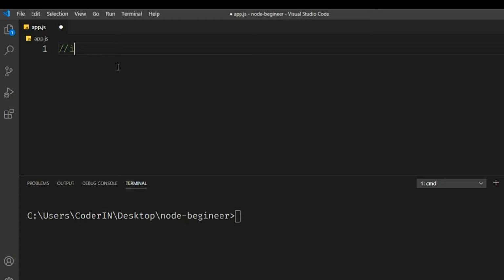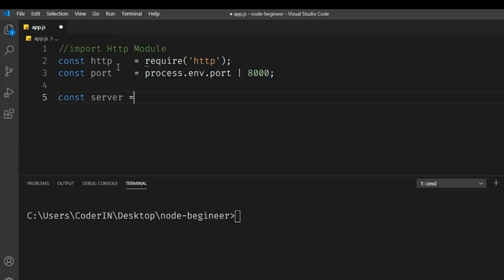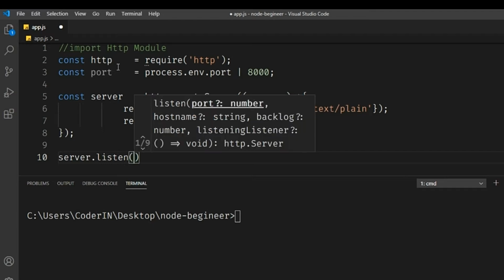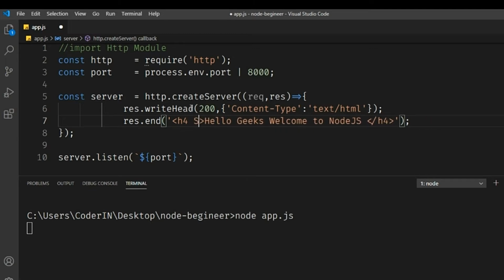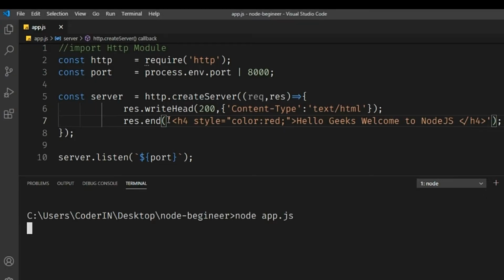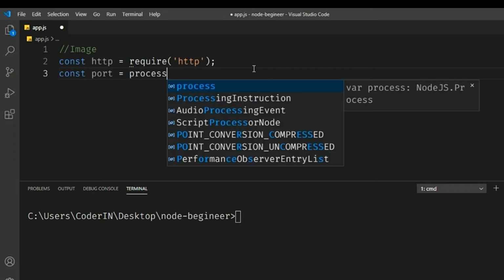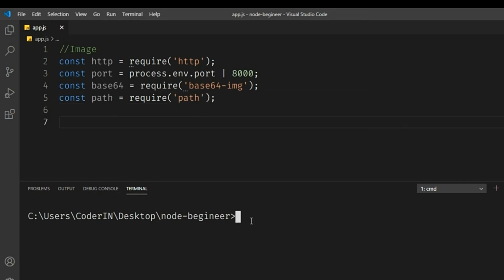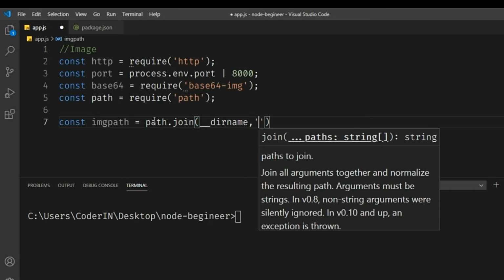Http Module in Node JS Tutorial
This video is all about http module in node js